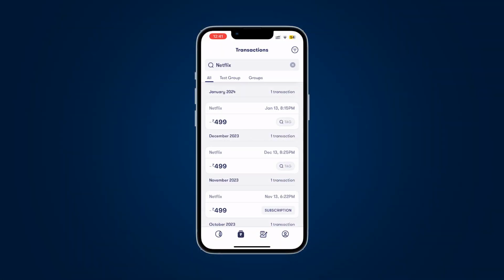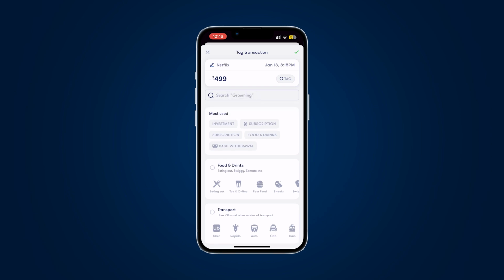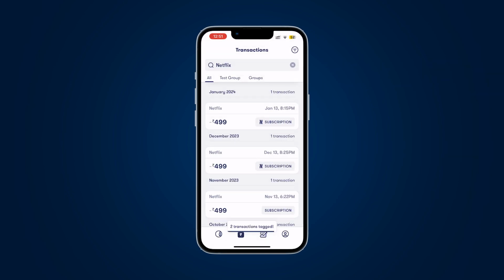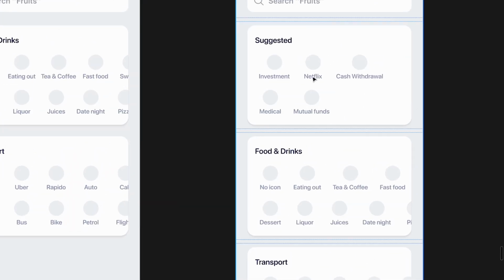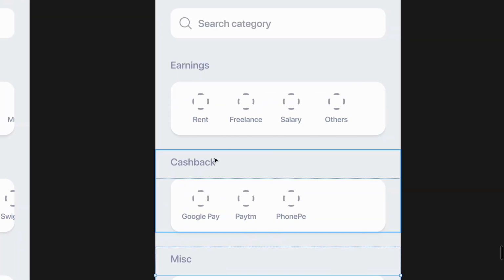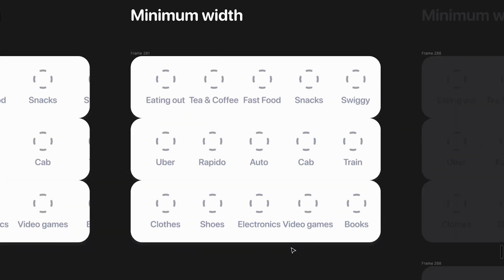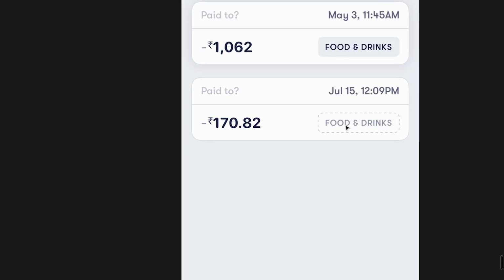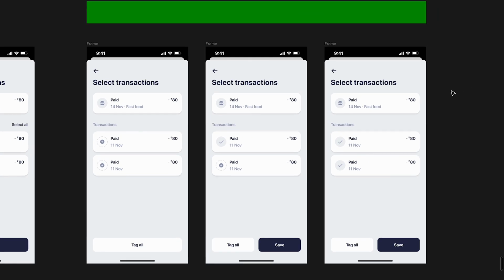Redesigning the TAGGING EXPERIENCE of the Fold Money App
In this video, we will redesign the Category Tagging Experience of the Fold Money App. We will first understand what are the flaws with the current design and then understand the best ways to design a simpler and scalable design.

🔶 Chapters
00:00 Introduction
00:27 Reviewing the Current Design
10:37 Design Iterations for Category Tagging
14:16 The Final Design for Category Tagging
19:28 Iterations for Category Rows
25:16 Design Iterations for Multiple Tagging
29:57 The Final Design for Multiple Tagging